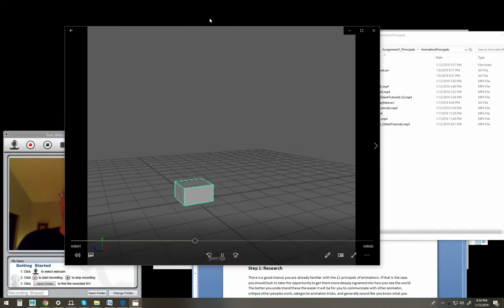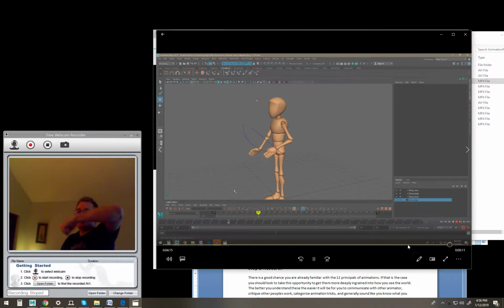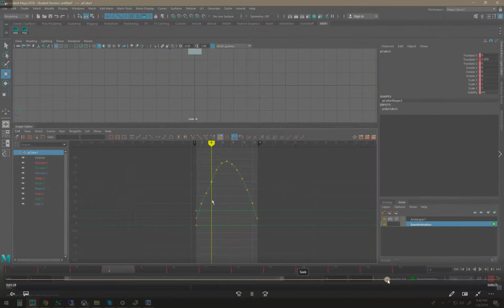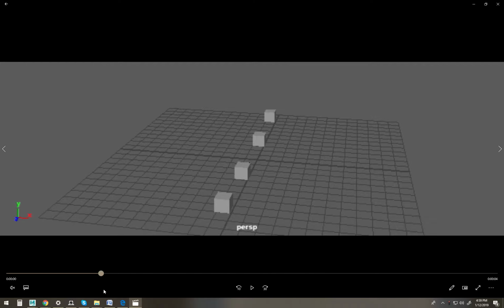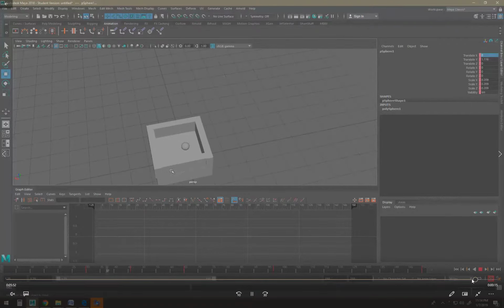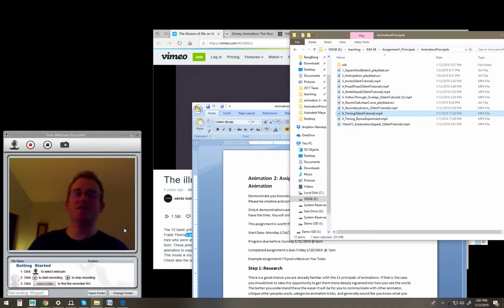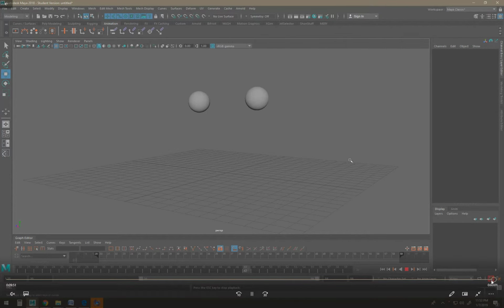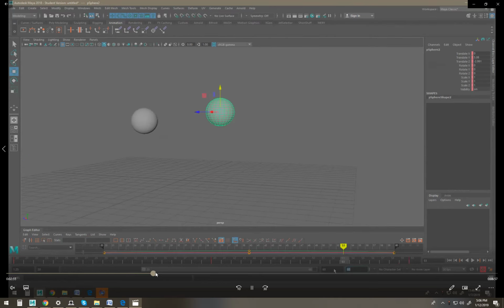Anim02 Assignment01 Intro